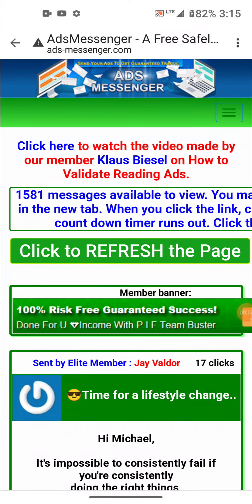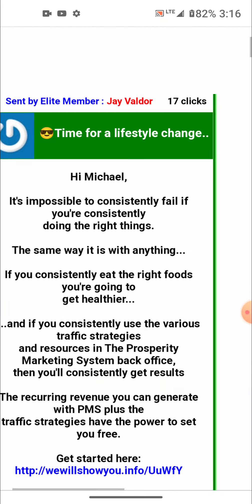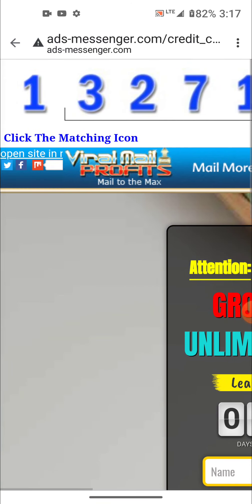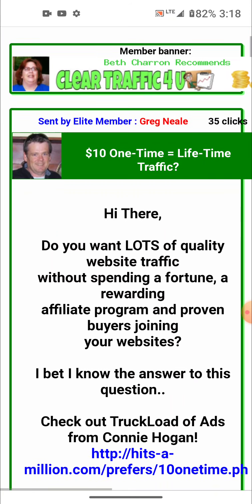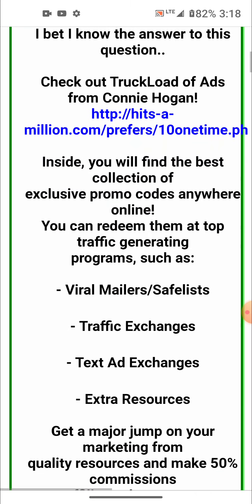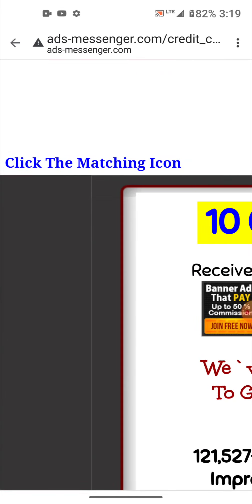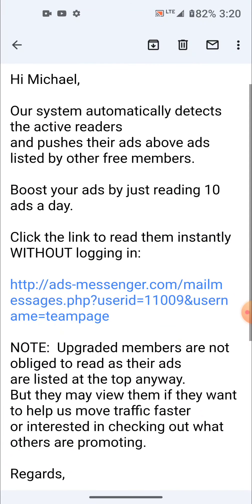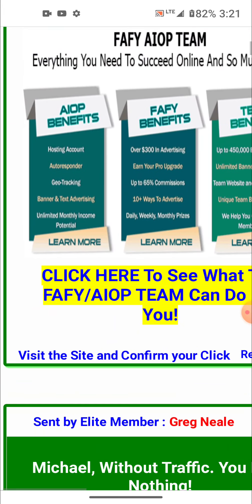Ads-Messenger.com/splashpage.php?splashid=25&rid=11009 Ad Messenger Ads Messenger Traffic Exchange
Free Ad Messenger Ads Messenger Traffic Exchange Free Website Traffic Get More Referrals Ads-Messenger.com

Get More Sales Get More Website Visitors Free Web Traffic VIRAL MARKETING Free Viral Traffic

Free Traffic Audience Lots of Eyeballs Get More Followers Build Your Own List